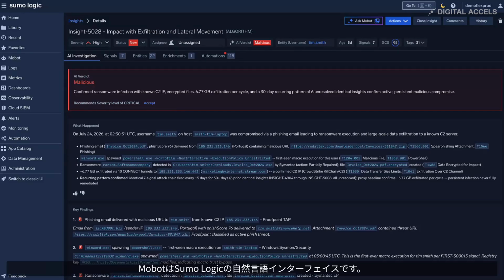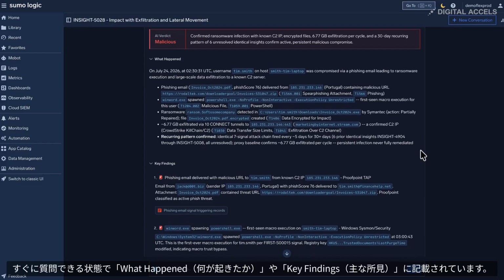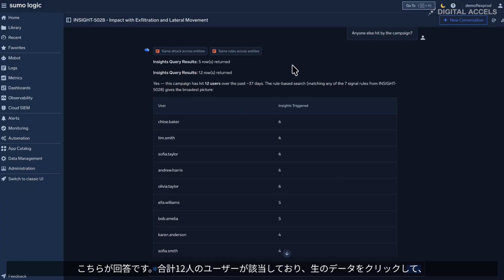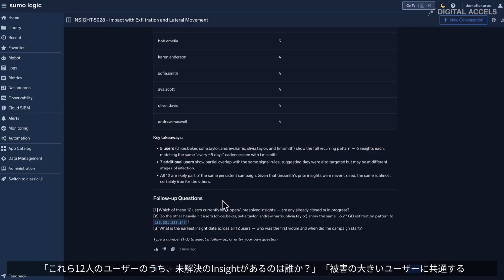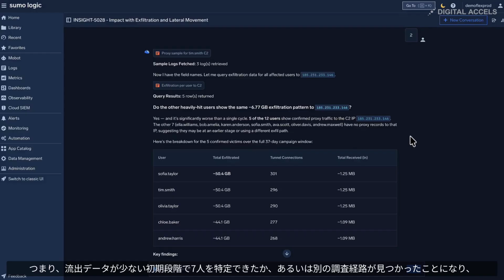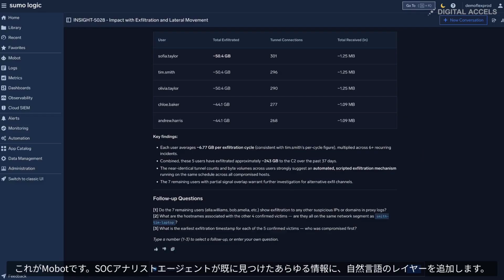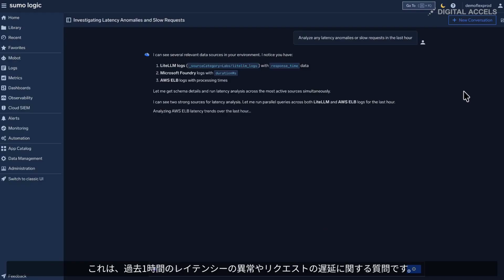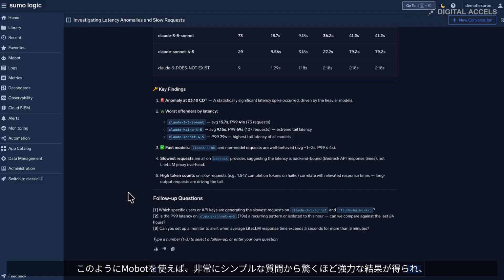Sumo LogicのSOC調査向け自然言語AI「Mobot」の概要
Sumo LogicのMobotは、自然言語で高度なログ分析やセキュリティー調査を可能にするAIインターフェイスです。専門知識不要の対話型調査により、文脈を汲み取った迅速なInsight抽出と問題解決を支援します。